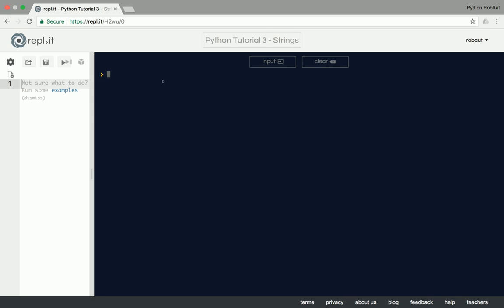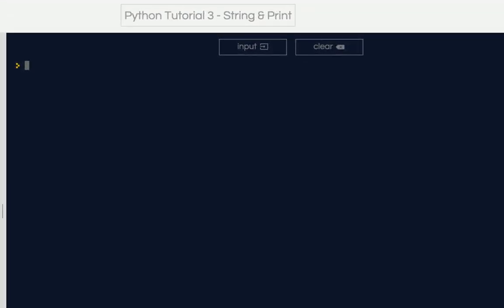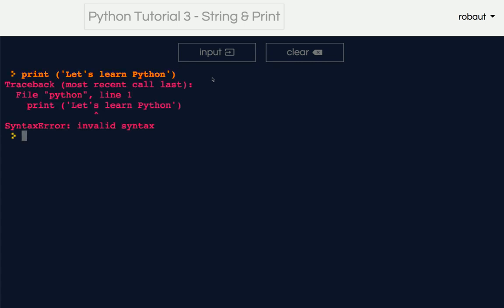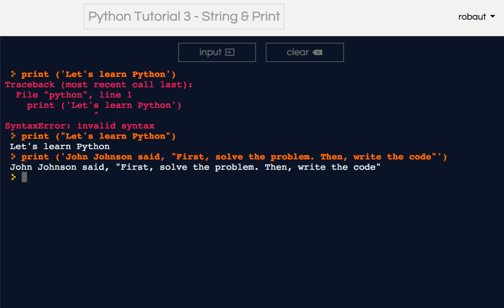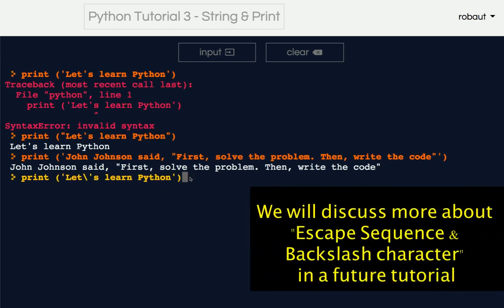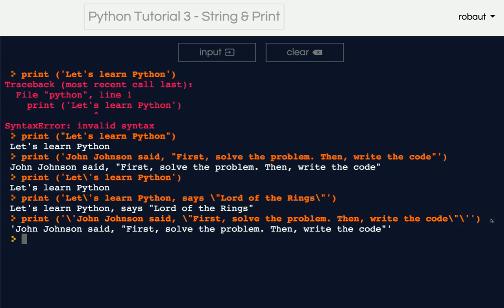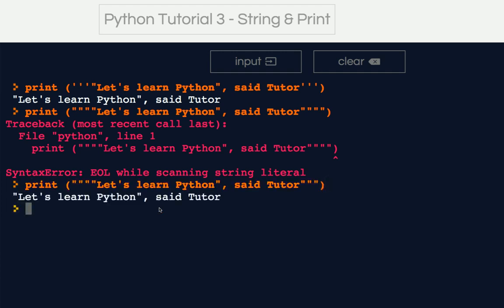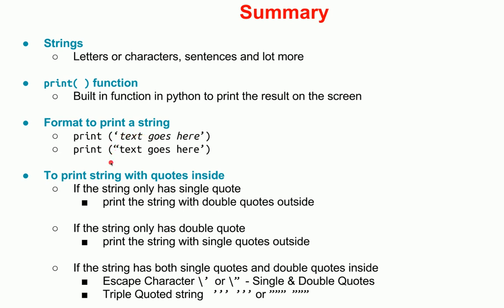Python Beginner Tutorial 3 - String and Print Statements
Reference [1] - String Literals - Python Reference Manual -

Reference [3] - Python Using quotation marks inside quotation marks -

Reference [4] - Coursera Python from Dr Charles Severance, University of Michigan